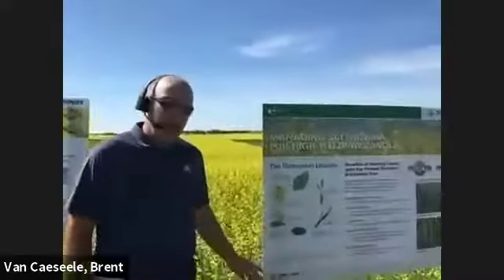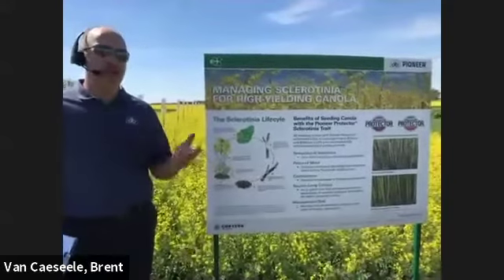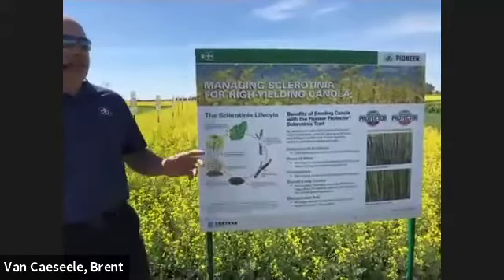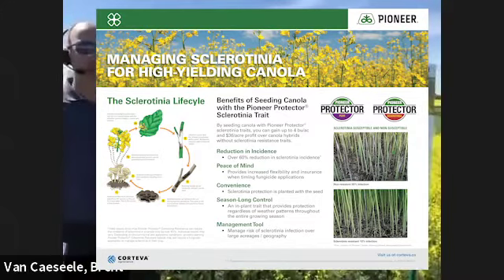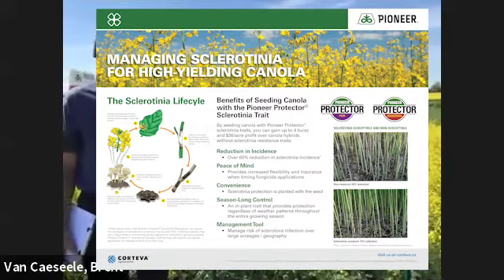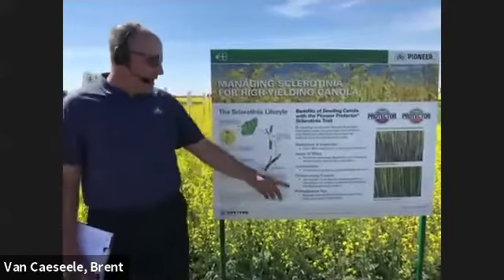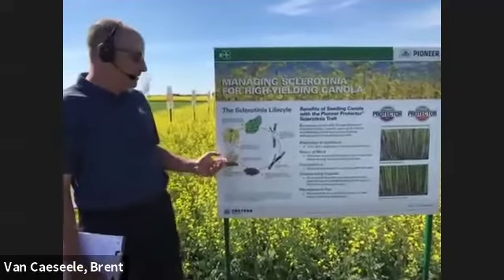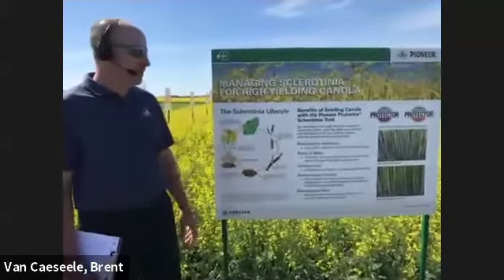Pioneer Protector® Sclerotinia | Corteva Agriscience Canada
Managing sclerotinia for high-yielding canola